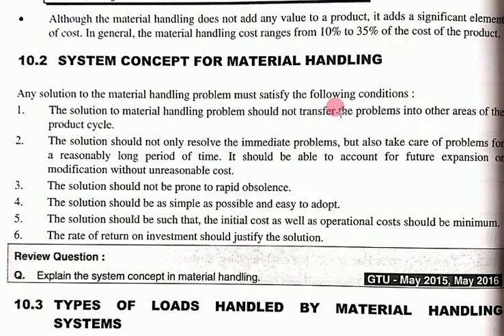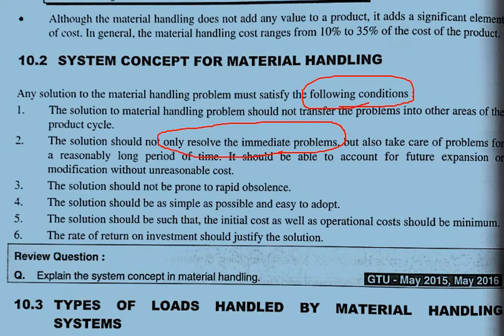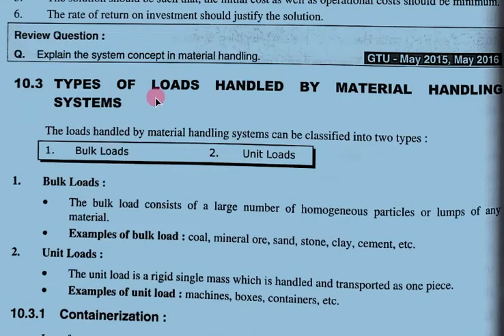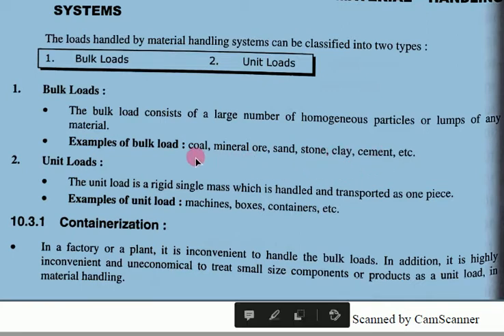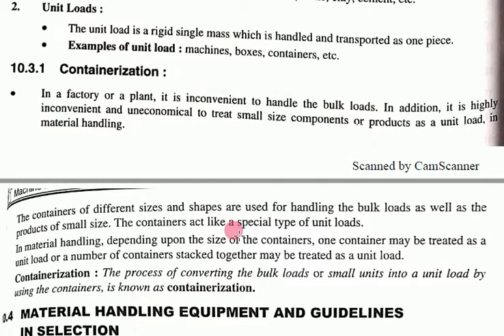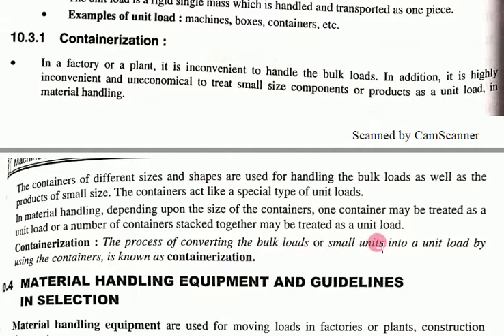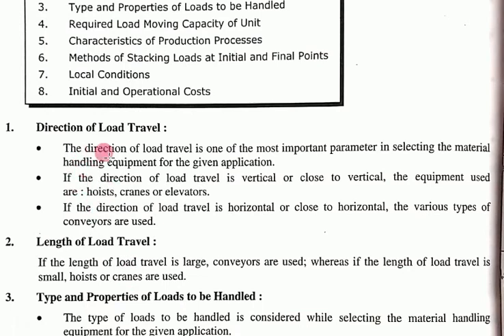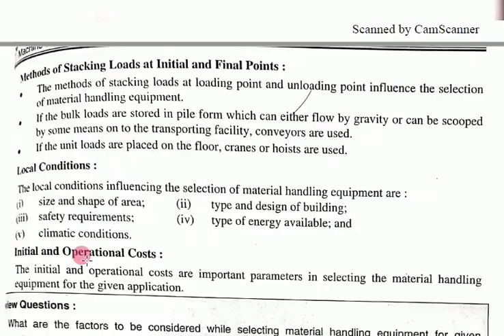MD UNIT8 L1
Design of Cranes